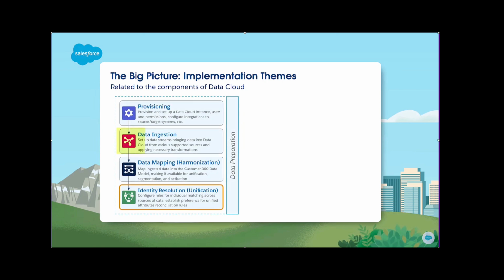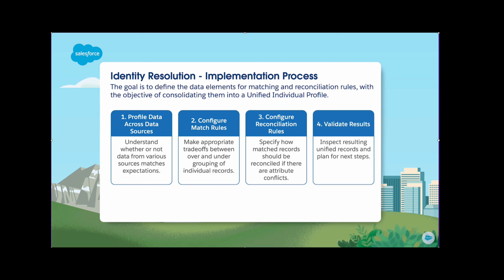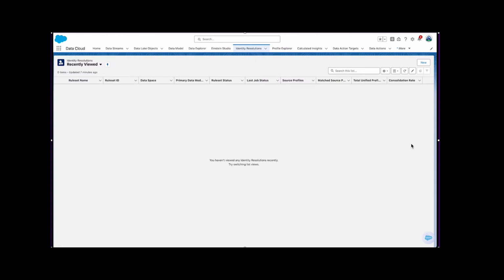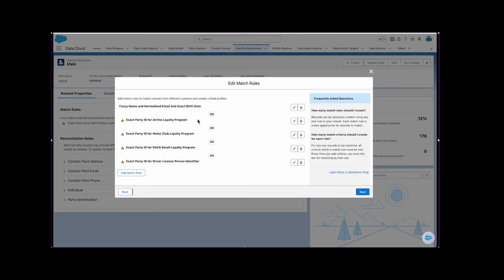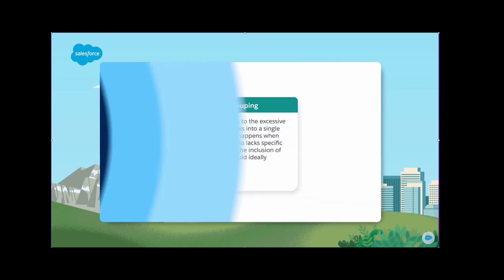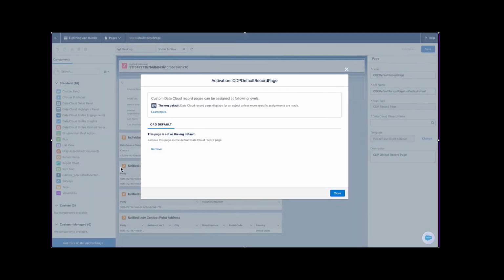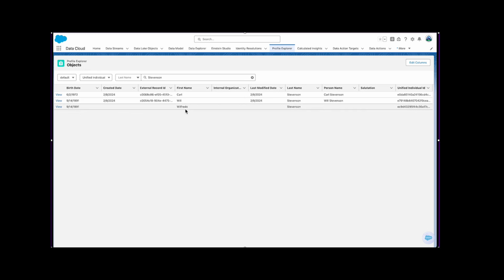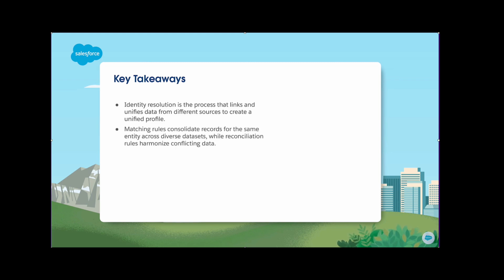Deep Dive Identity Resolution